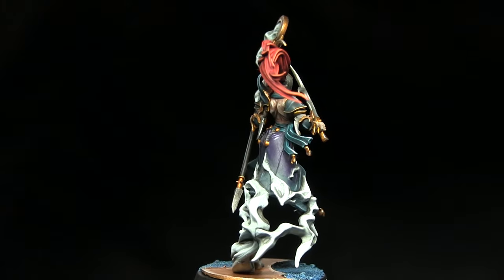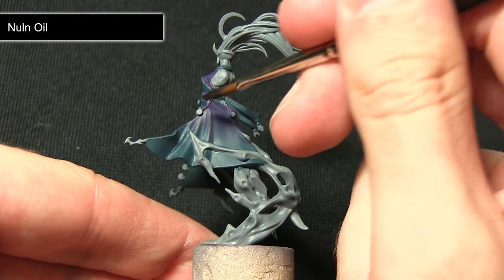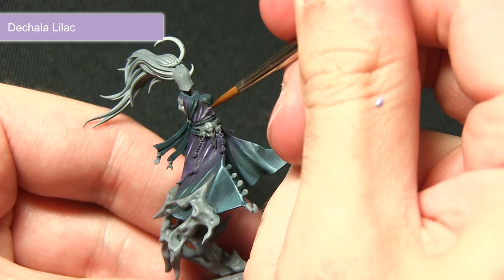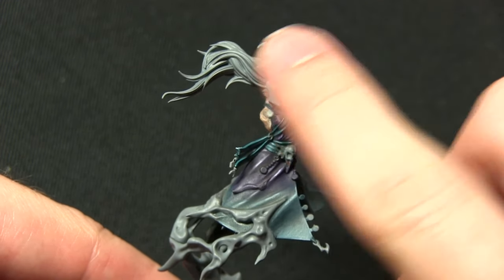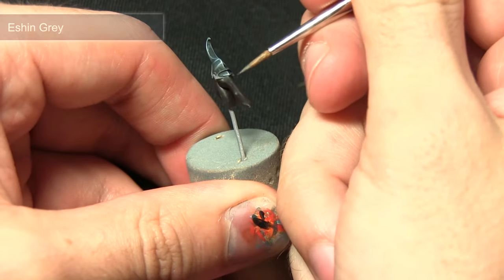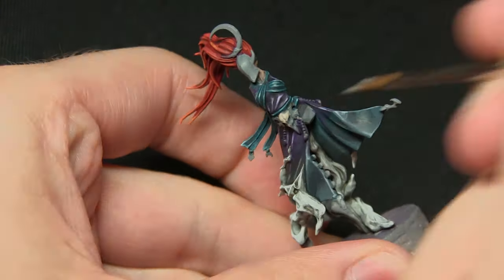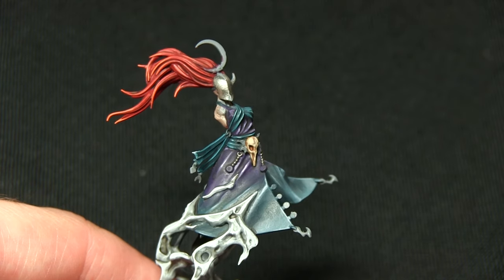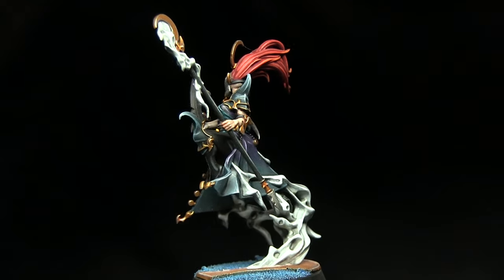Games Workshop Tutorial: How To Paint An Age of Sigmar Mistweaver Saih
In this painting tutorial I show you paint the Mistweaver Saih from the Warhammer Quest: Silver Tower game using the Citadel range of paints to do so.

Paints Required:
Stegadon Scale Green
Naggaroth Night
Nuln Oil
Thunderhawk Blue
Fenrisian Grey
Genestealer Purple
Dechala Lilac
Sotek Green
Blue Horror
Rakarth Felsh
Reikland Fleshshade
Flayed One Flesh
Mephiston Red
Carroburg Crimson
Abaddon Black
Eshin Grey
Dawnstone
Celestra Grey
Nuln Oil
Ceramite White
Rakarth Flesh
Seraphim Sepia
Ushabti Bone
Leadbelcher
Ironbreaker
Runefang Steel
Retributor Armour